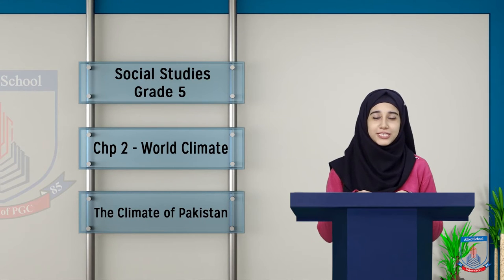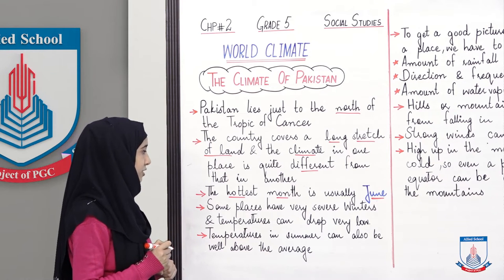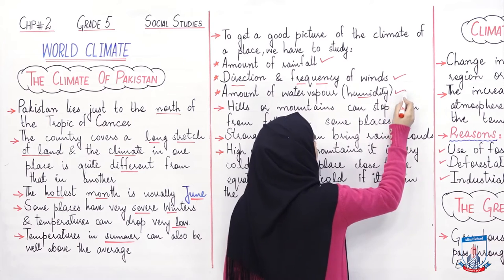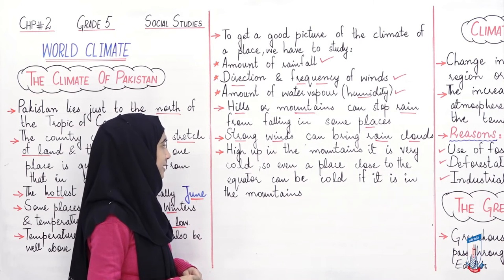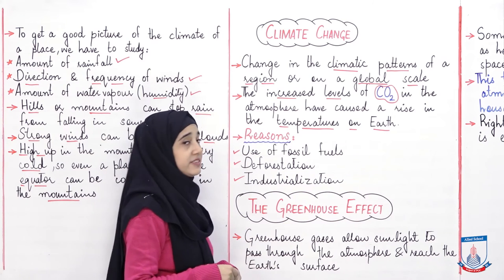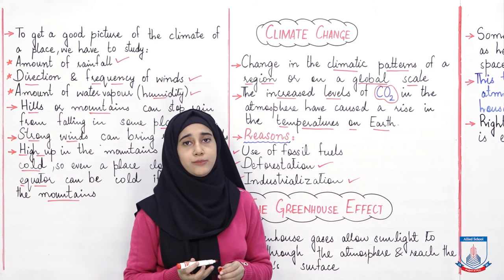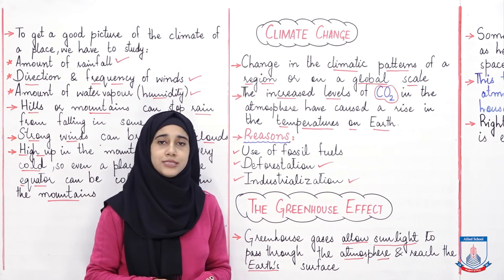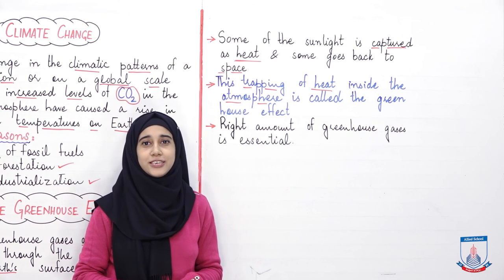Class 5 - Social Studies - Chapter 2 - Lecture 2 - The Climate of Pakistan - Allied Schools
This lecture is about the climate of Pakistan, climate change and the green house effect